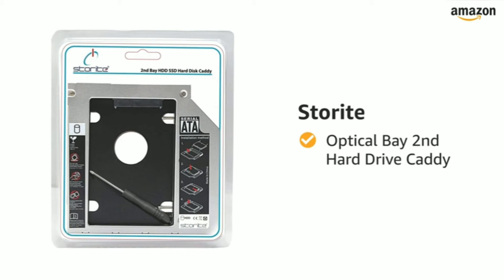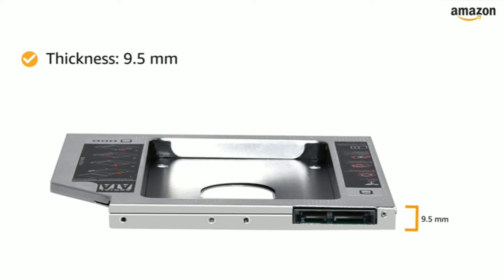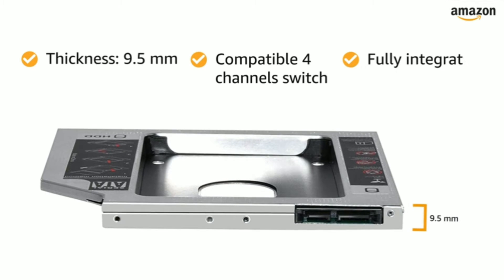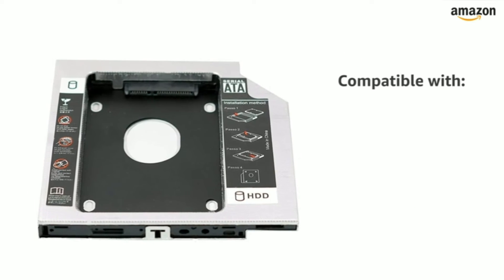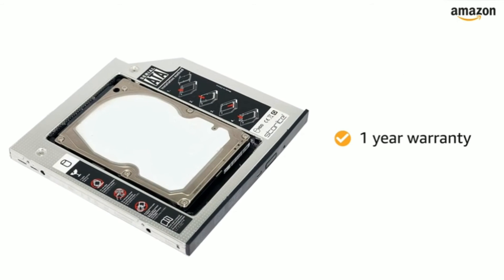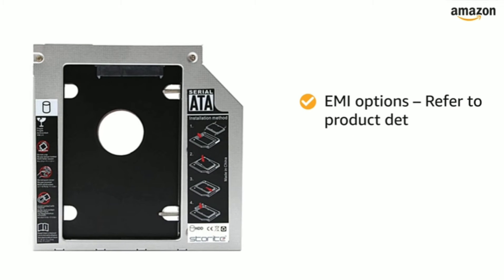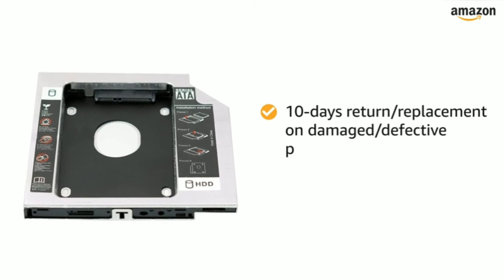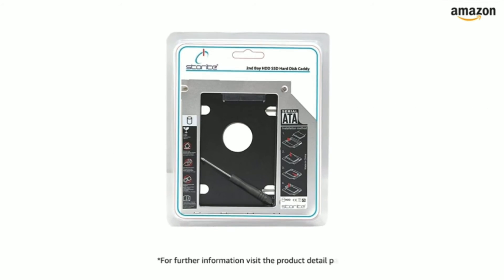Storite Optical Bay 2nd Hard Drive Caddy, Universal for 9.5mm CD/DVD Drive Slot (for SSD and HDD)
Brand Storite
Compatible Devices Laptop
Form Factor 2.5 inches
Colour Silver
Connector Type SATA

Compatible 4 Channels switch help to improve the compatibility.You can try to move ABCD if your Laptop can not read HDD
Compatible with: 2.5"/9.5mm Sata HDD or SSD, hard drive not include. 100 percent brand new 9.5 mm-thick caddy
Fully integrated into laptop, no cables/PSU/software driver needed. Fast and reliable connection in laptop, just as the primary HDD
Make NTFS hard drive if you are using it as a new in disk management
Please Note: If you are not sure about compatibility for this Caddy with your laptop, Please email us through Amazon and we will confirm compatibility with your laptop for right model fit with your laptop.